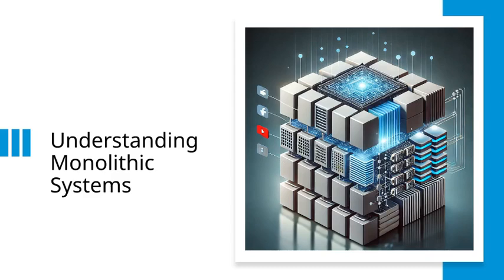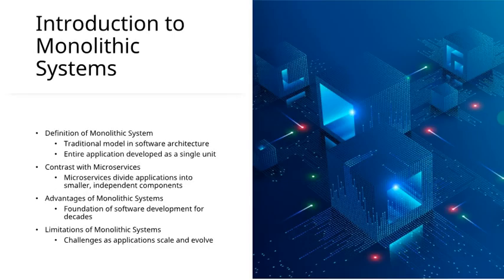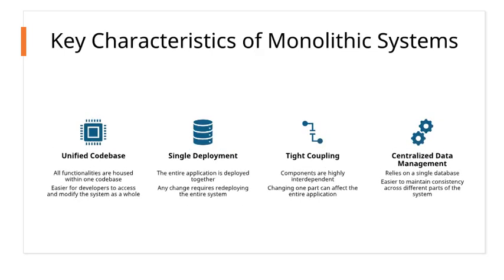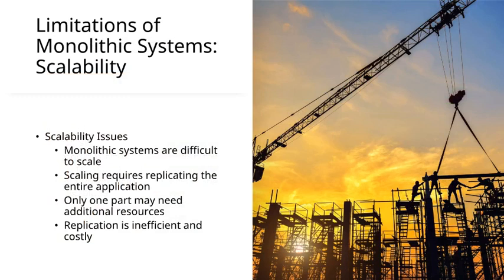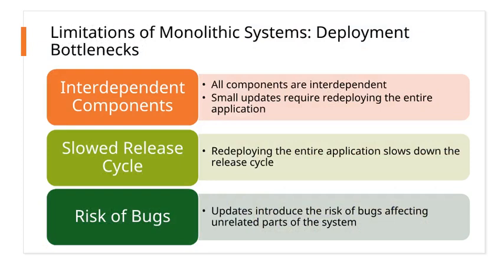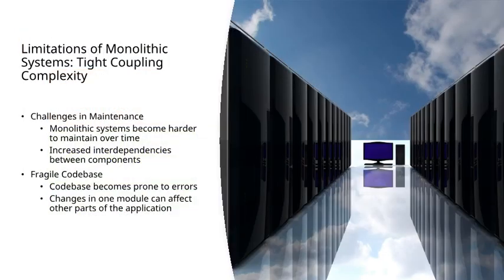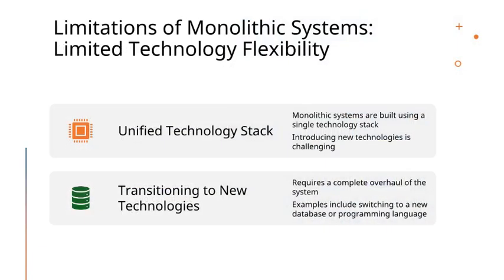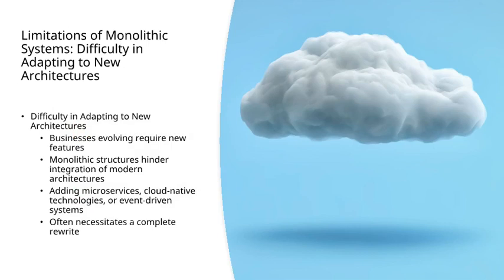What is a Monolithic System?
Title: What is a Monolithic System? Understanding Traditional Software Architecture

Description:
In this video, we dive into monolithic systems, a traditional software architecture where all components of an application are built as a single, unified unit. Learn how monolithic applications work, the advantages of this approach, and the challenges it presents in modern software development. We’ll also explore why businesses are transitioning from monolithic systems to more flexible architectures like microservices.

By the end of this video, you'll have a clear understanding of monolithic systems, their limitations, and when they might still be the right choice for your application.

Key Topics:

- The benefits and drawbacks of monolithic architecture
- The challenges of scaling and maintaining monolithic systems
- Real-world examples of monolithic systems
- Comparing monolithic systems to microservices